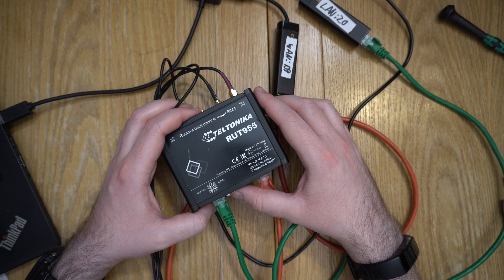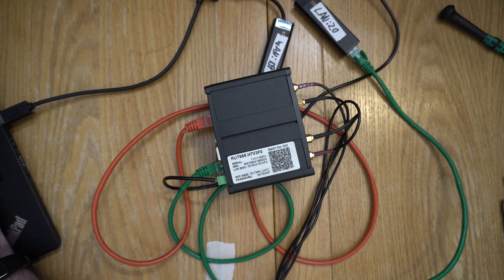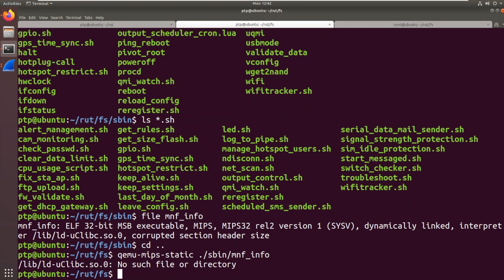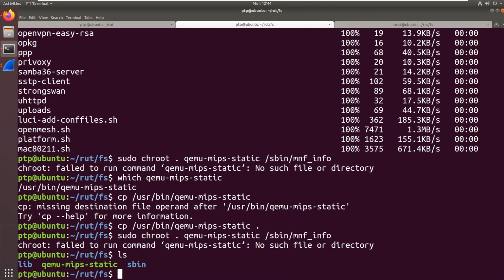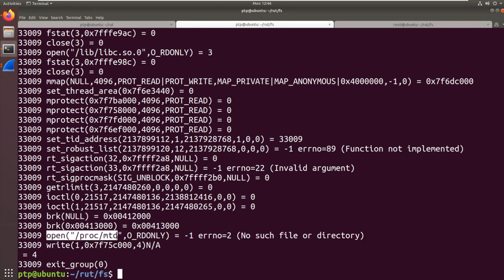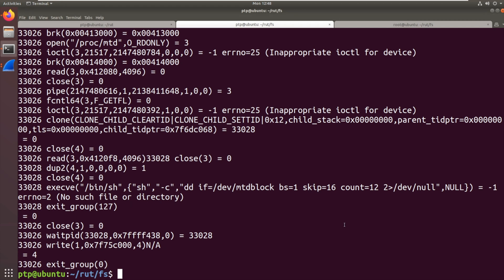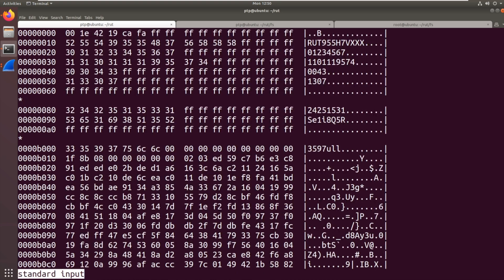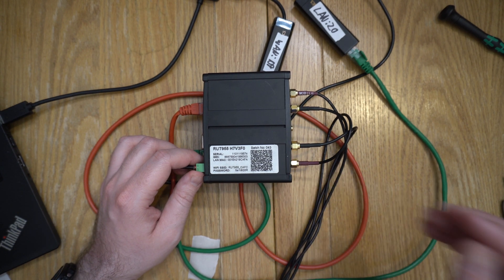Teltonika RUT955 - Emulating a binary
Sorry about the silence at the beginning! Seems I keep on uploading a last-but-one edit render.

Last time we saw the mnf_info binary was recovering the WiFi PSK from somewhere... but where was that?

In this part, I use qemu to run the MIPS binary on my Intel VM, with enough success to deduce how it's getting it.